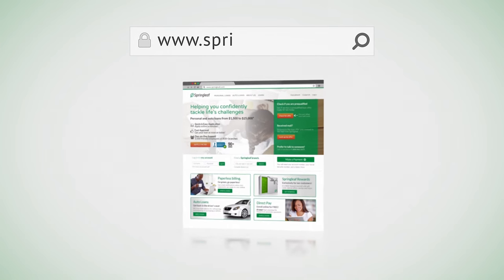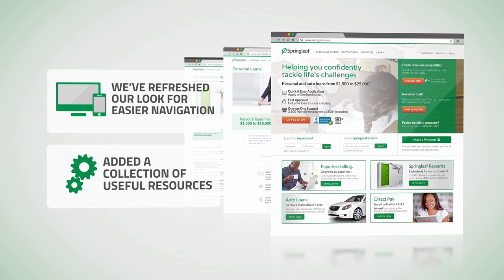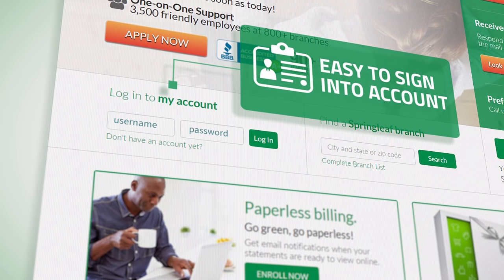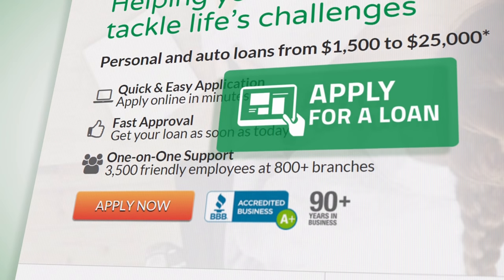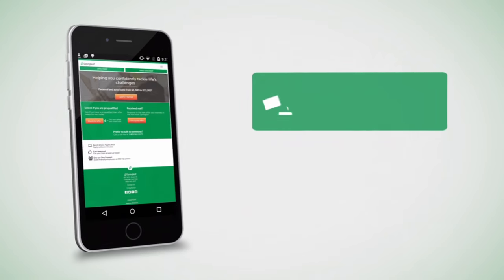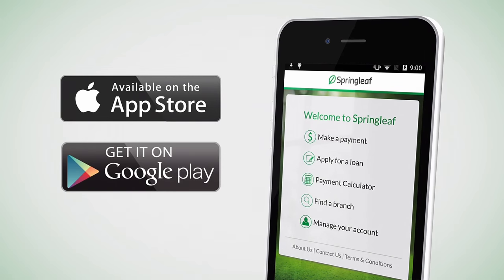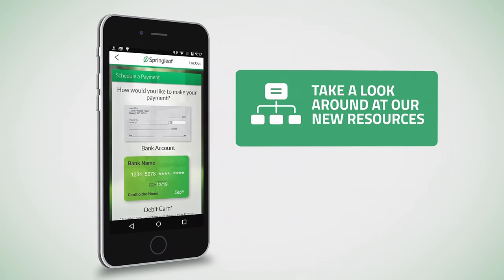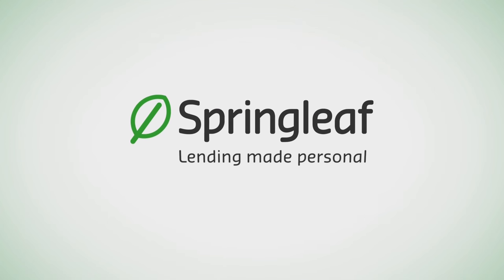Springleaf Financial: A Personal Website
Take a look around Springleaf Financial's website and mobile app and see lending made personal.